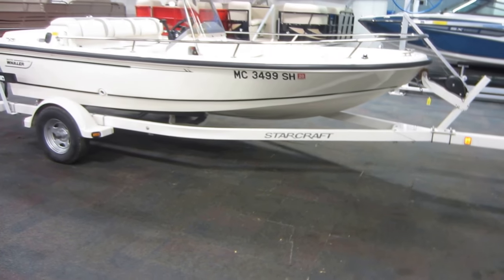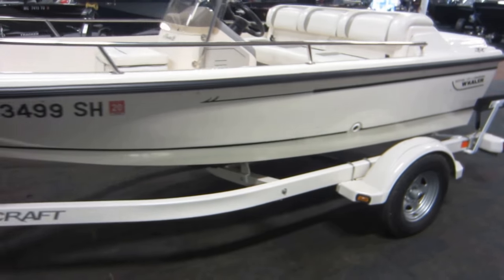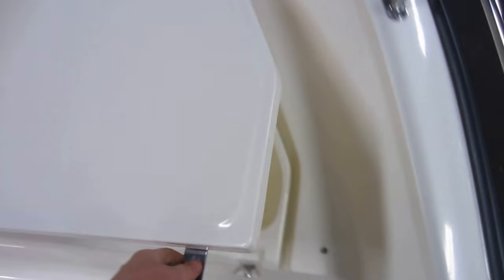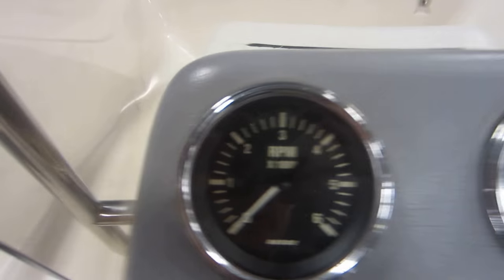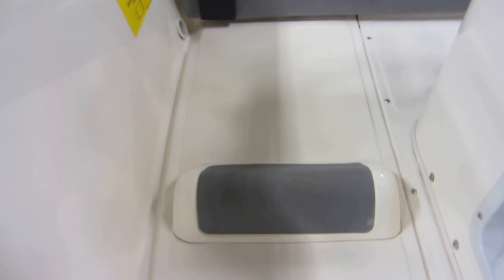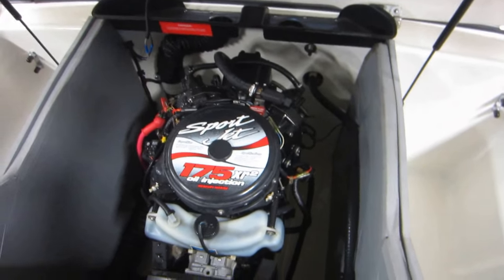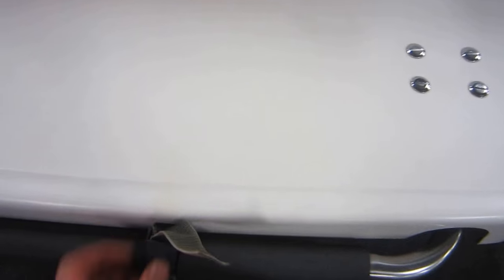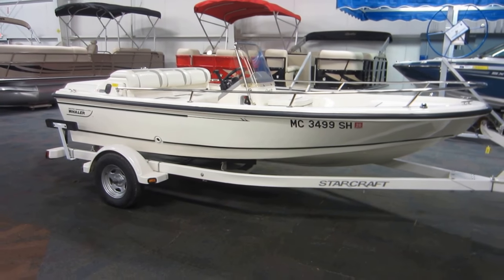1997 Boston Whaler 15 Rage BB205